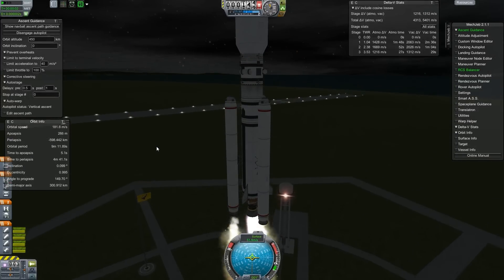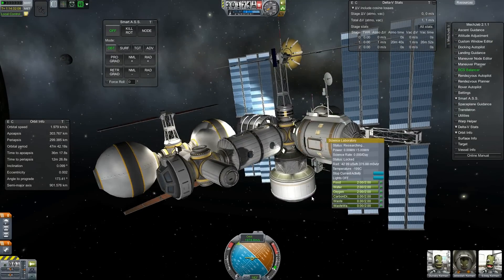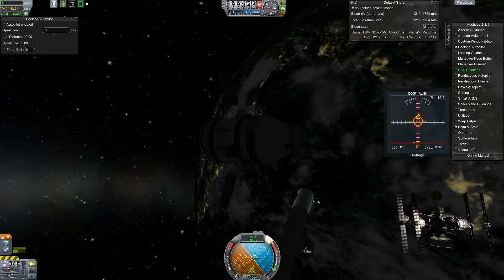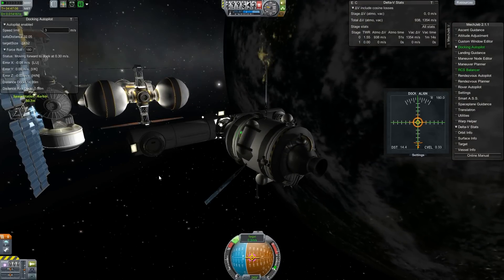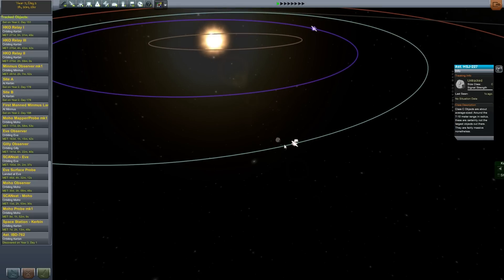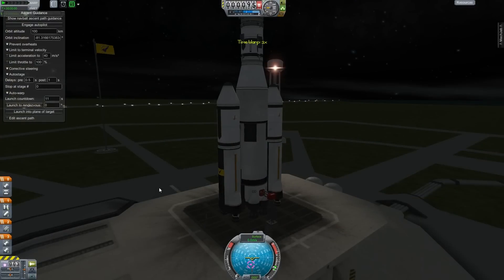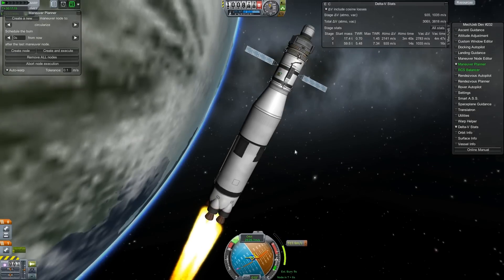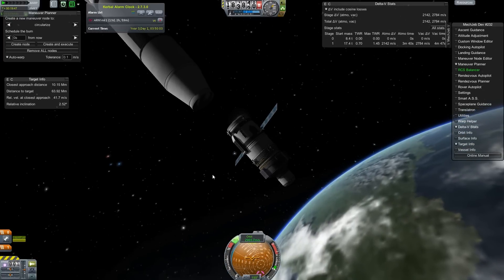Kerbal Space Program: Career Mode Let’s Play | Part 22 | Late Update to 0.23.5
We launch a science lab and new docking module to the station.  Then we update to version 0.23.5 just in time for it to be obsolete!